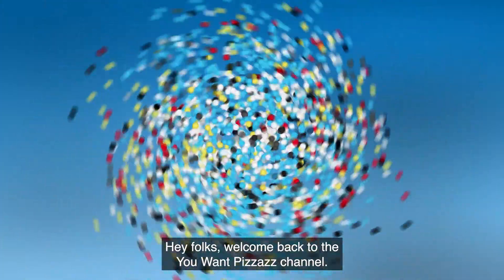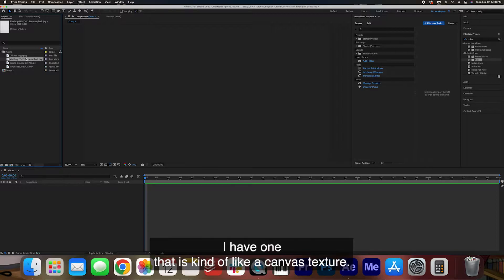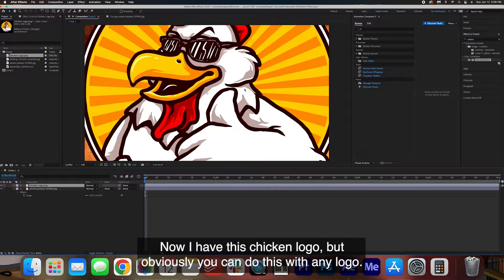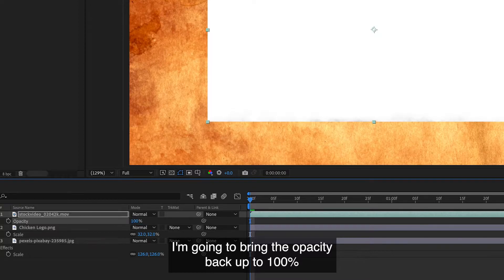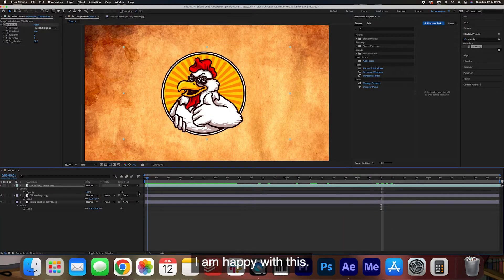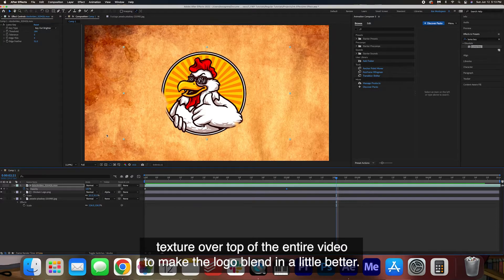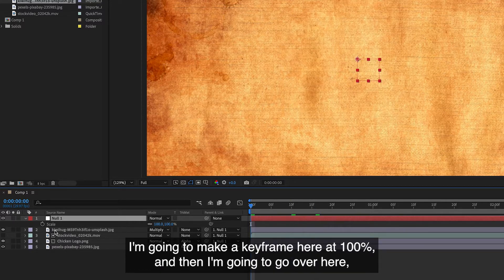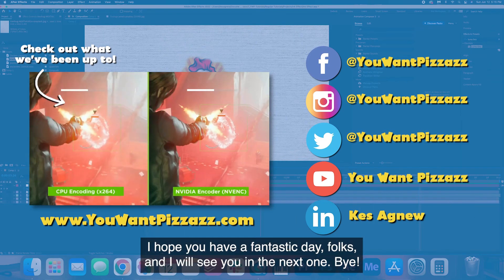Ink Logo Reveal Animation (After Effects Tutorial)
Learn how to create this awesome ink logo reveal effect in After Effects!